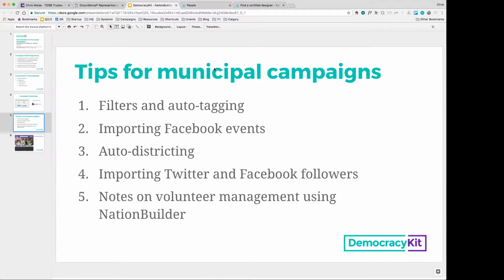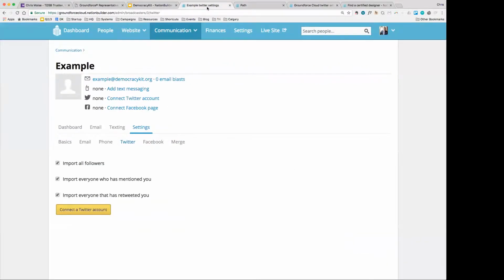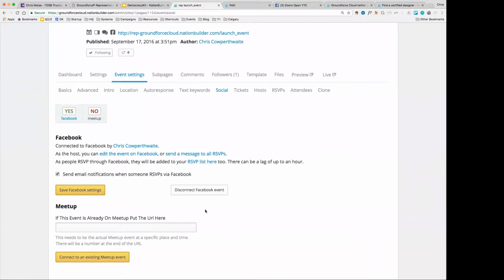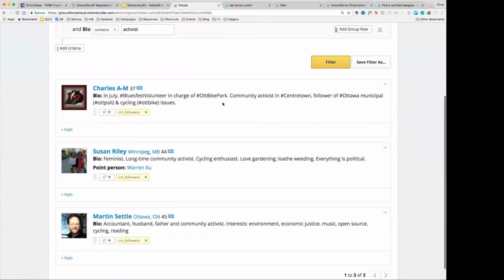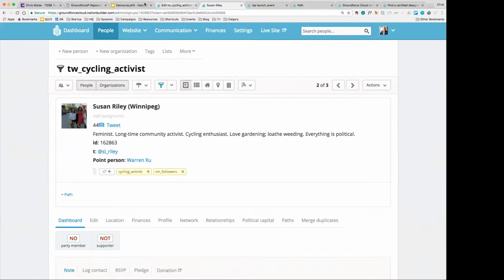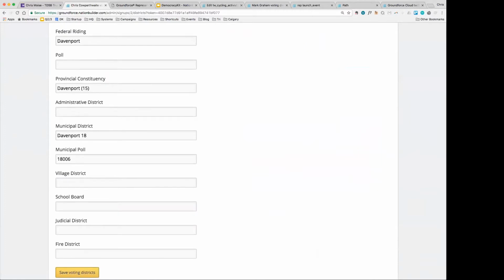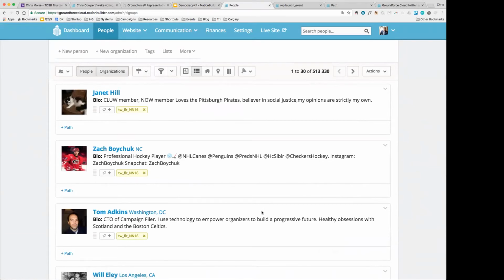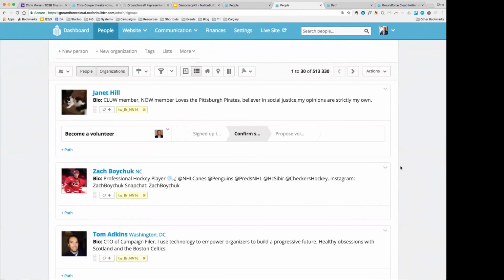Expert tips | NationBuilder for municipal campaigns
A campaign database and professional approach to tracking supporter relationships from prospect through to champion can greatly increase the impact of your campaign team efforts. NationBuilder is a widely-adopted software-as-a-service tool including contact database, web site, email and text communications and finances. Starting at $29USD/month, NationBuilder offers local campaigns an affordable and usable out-of-the-box digital platform.